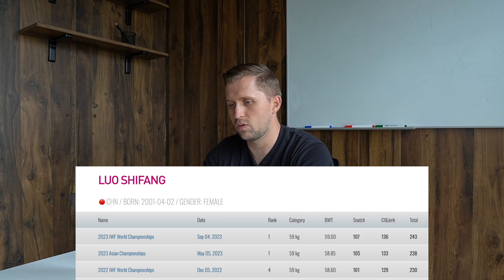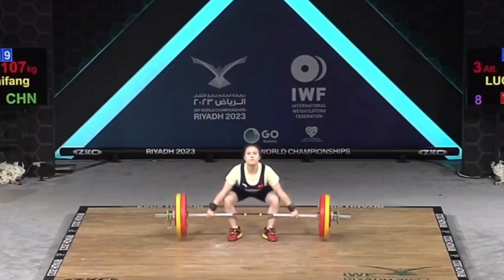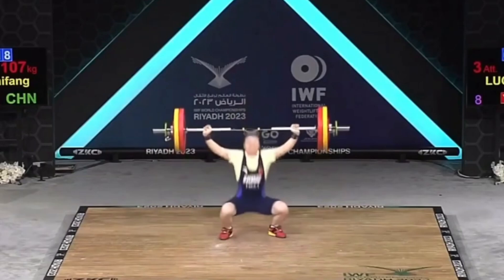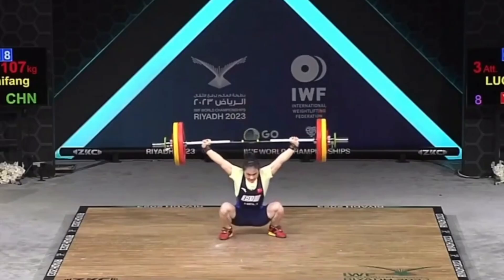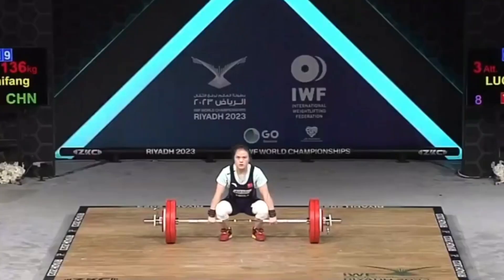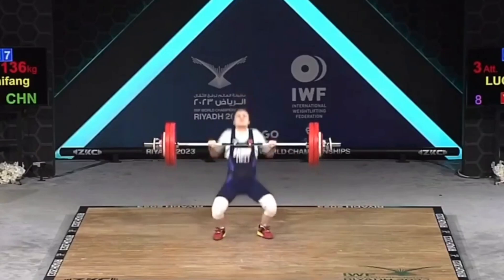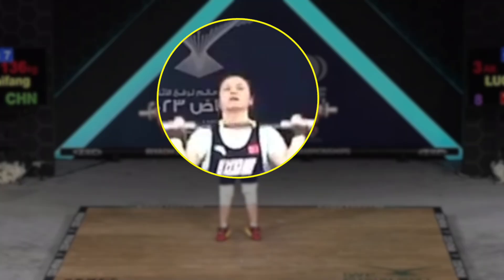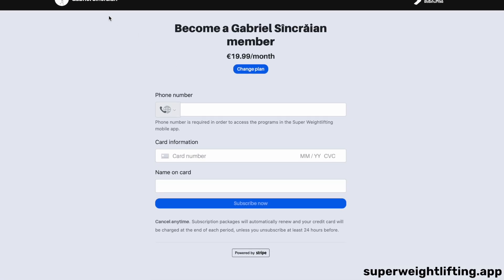Luo Shifang 🇨🇳 Technique Breakdown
We continue the video review from the World Weightlifting Championship 2023, and here we analyze Luo Shifang snatch and clean&jerk. Luo was winning the 59kg category with 3 gold medals.